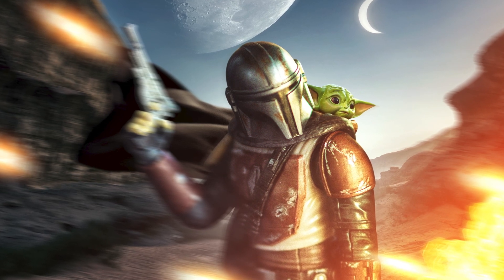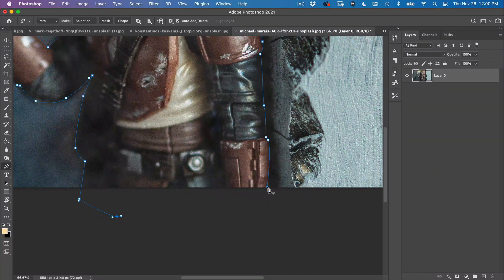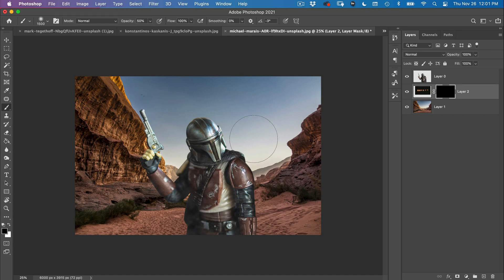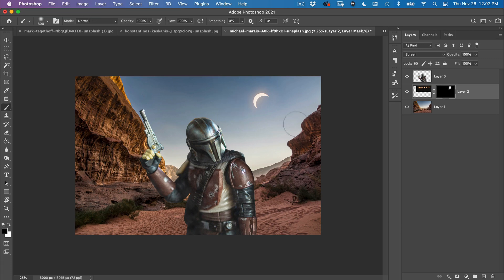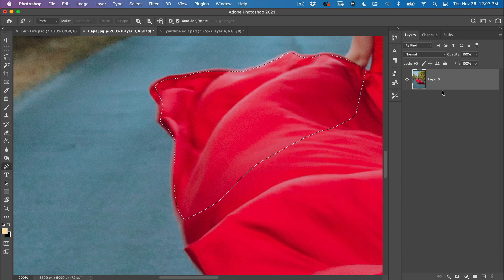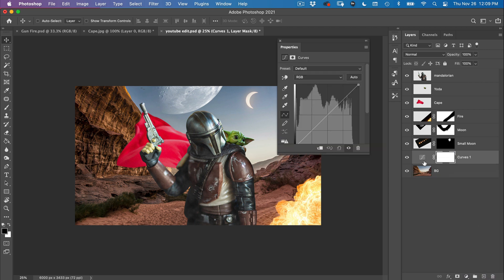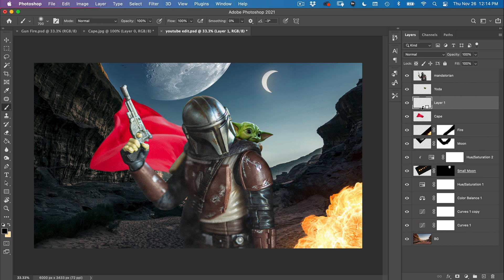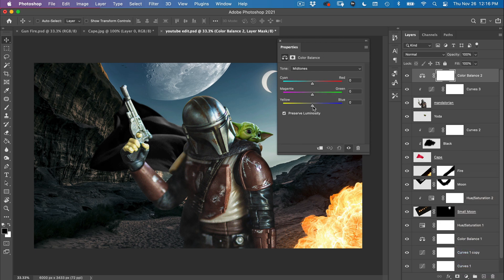Photo Manipulation Using A Toy Mandalorian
Get my Compositing Secrets Course at discount for $47

In this photo manipulation tutorial that I'm doing using a Mandalorian toy, I show you how to take a bunch of random stock images and turn them into a stunning composite. You can create this at home using any type of toy that you can think of. All you need to do is take a picture of it with good lighting, make sure the light matches the background, and then create a photo manipulation within Photoshop.

Composites don't have to be tough. There are specific rules that need to be followed but after that, it's pretty much up to your creativity.

Josh Rossi
Digital artist and commercial photographer